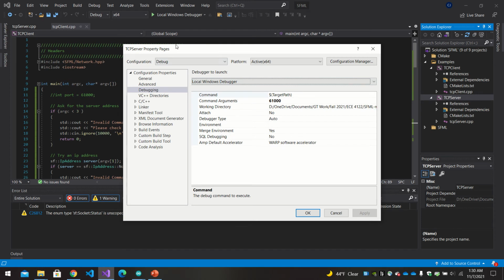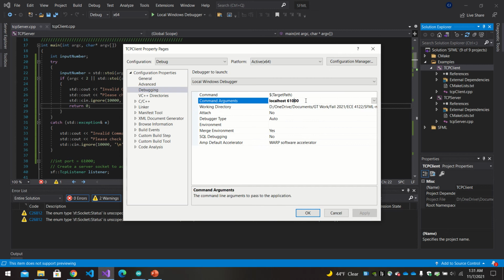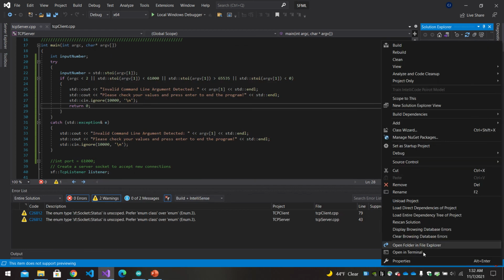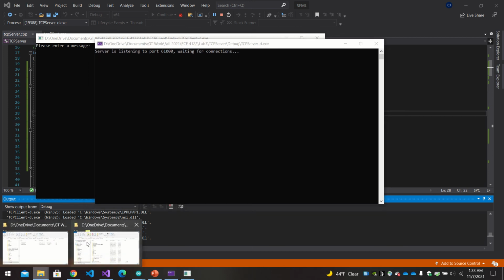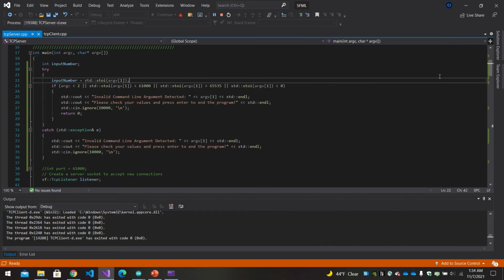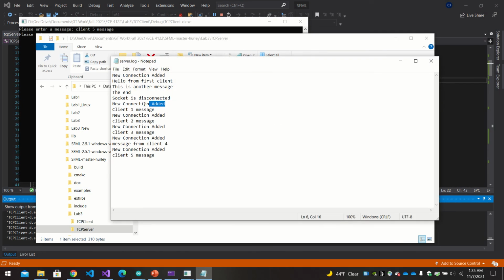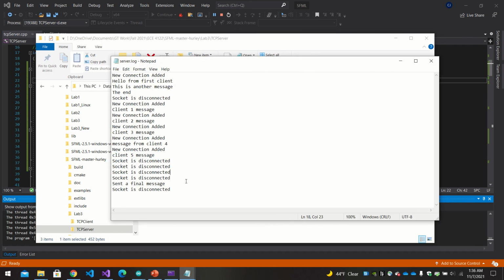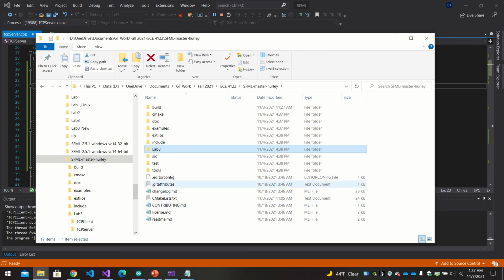ECE 4122 Lab 4 Video Demo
ECE 4122 Lab 4 Demo for TCP Client and Server code to send messages back and forth.

Sorry for the audio distortion, I'm not sure why it sounds not great throughout the video.